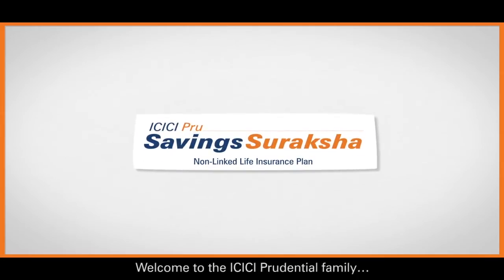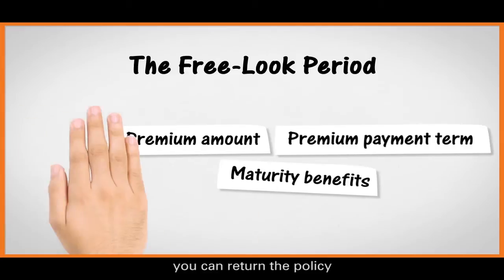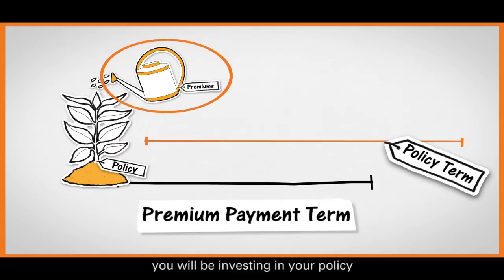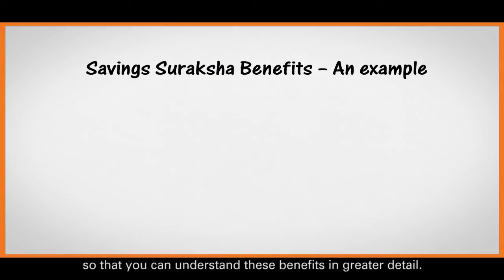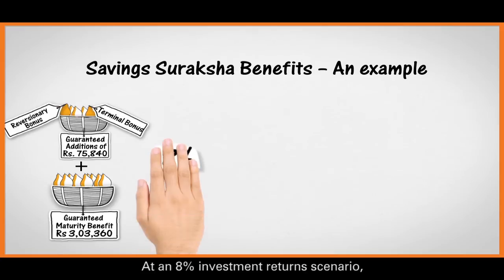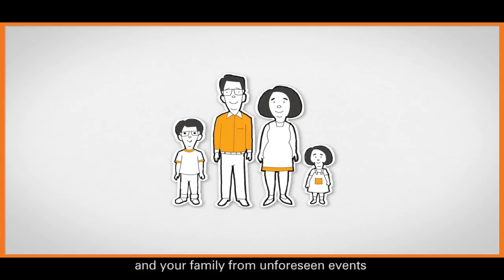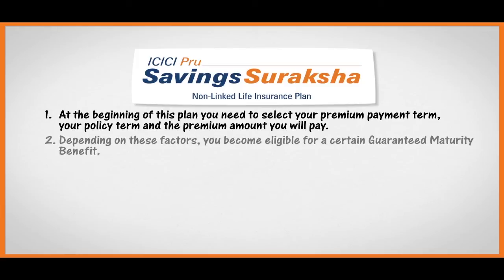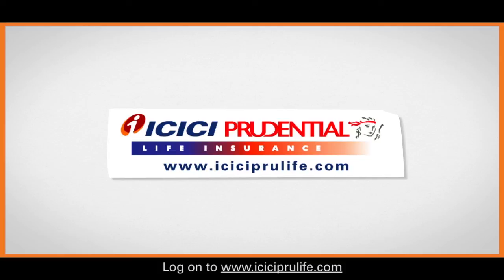ICICI Pru Savings Suraksha - An Introduction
ICICI Pru Savings Suraksha is a savings and protection plan where your benefits are guaranteed and not dependent on market fluctuations. At maturity, you will receive the Guaranteed Maturity Benefit (GMB) along with Guaranteed Additions and possible bonus amounts.